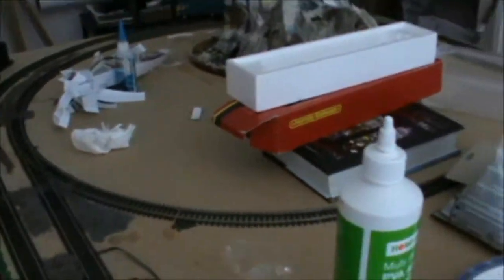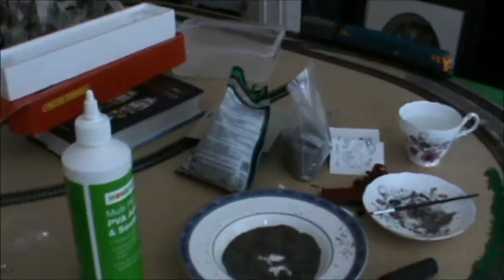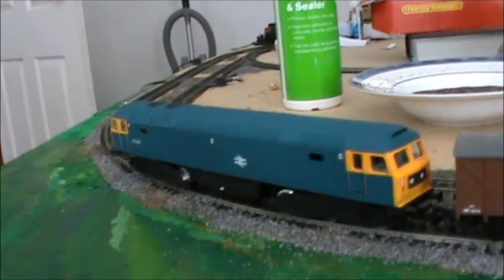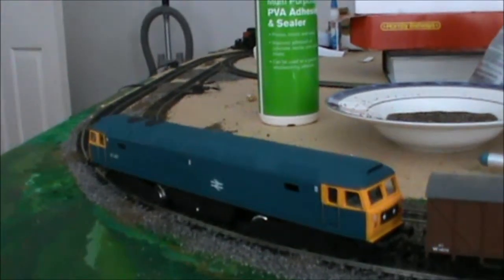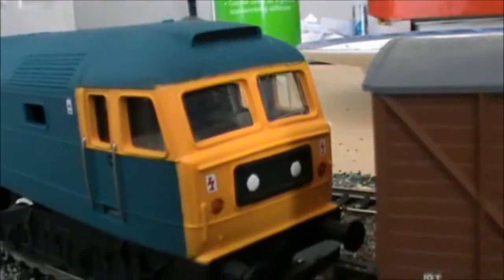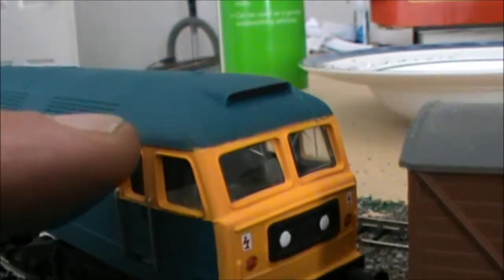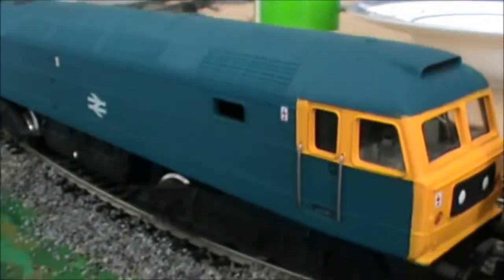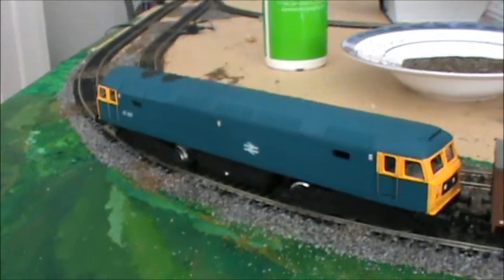BR Class 47 for the Chemin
A lucky find, a big engine for a little railway.